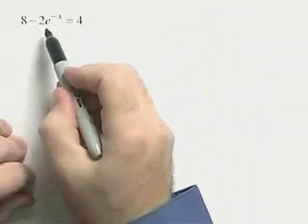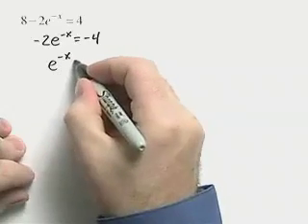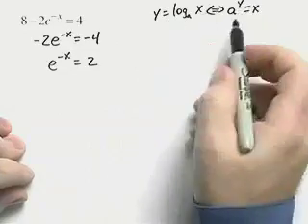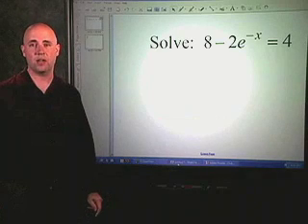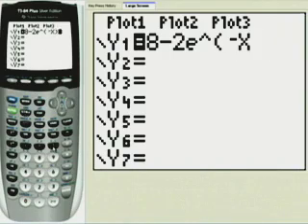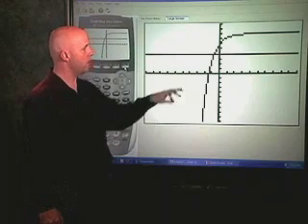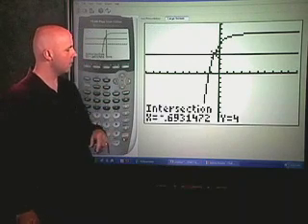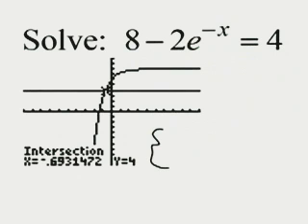Ch.4_#16_ChapterTestPrepVideos_Sullivan_CA.CTF.2e.mov